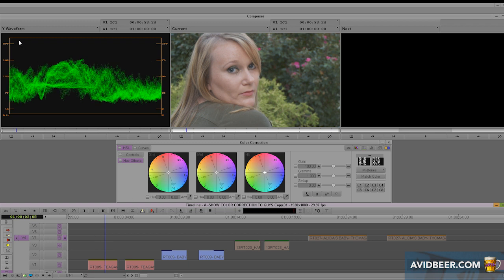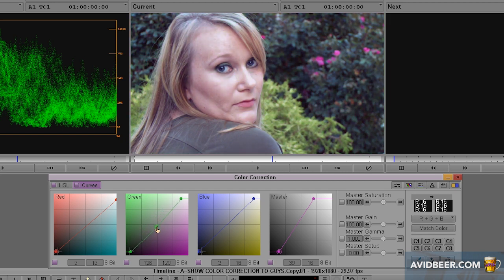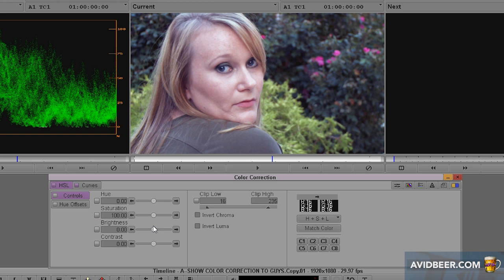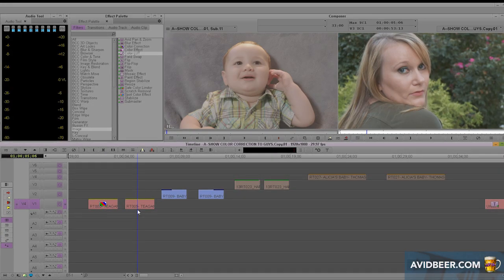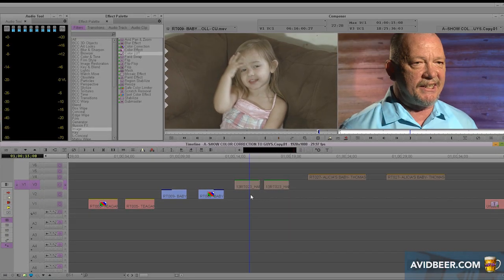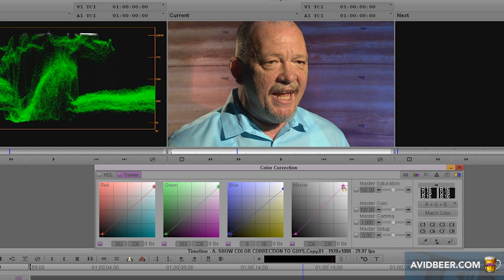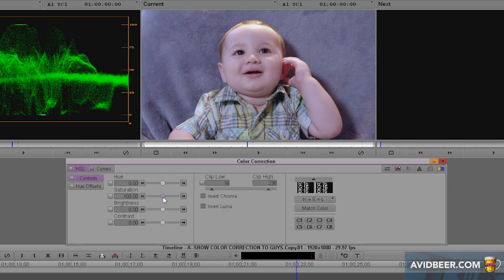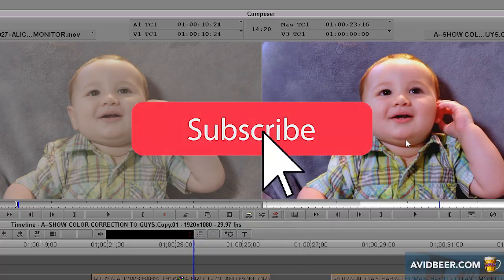Color Correct Fast in AVID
Edit video faster so you have time to drink more beer!

This video will explain the 4 steps to color correct footage fast:
1 -- Click Auto Balance and Auto Contrast
2 -- Adjust the Green Levels
3 -- Adjust the Saturation Level
4 -- Adjust the Contrast Levels